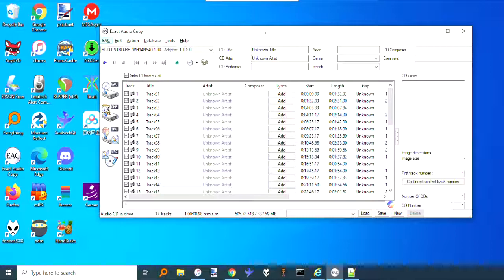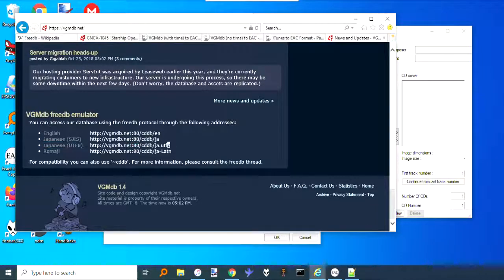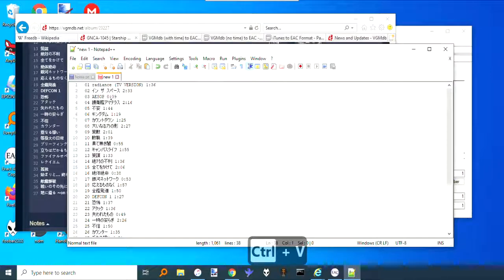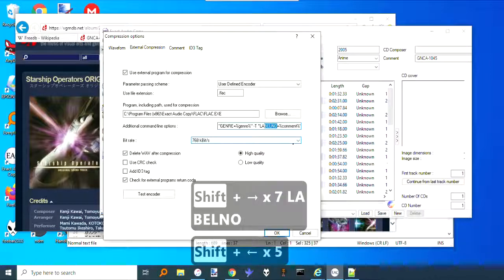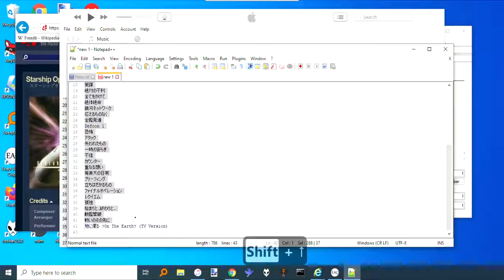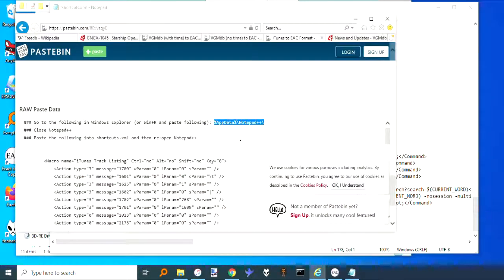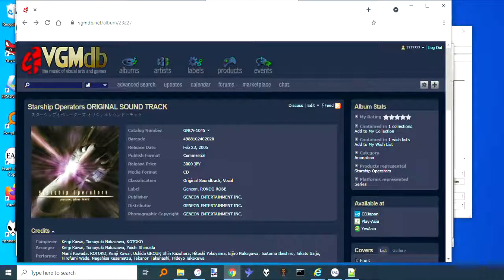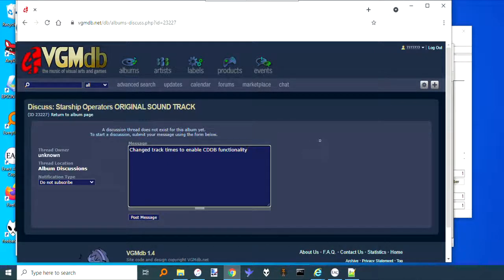Import Track Titles Into EAC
Shows how to import track titles into EAC using CDDB functionality though VGMdb as well as copy/paste from VGMdb website. Copy/paste from from iTunes for Gracenote access is also show. Macros are used to format text from those sources to EAC format.

Here are pastebin links to the macros used. They can be imported in your Notepad++ install.